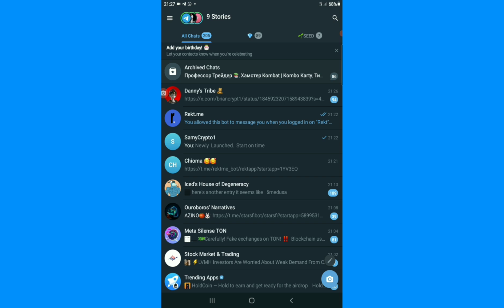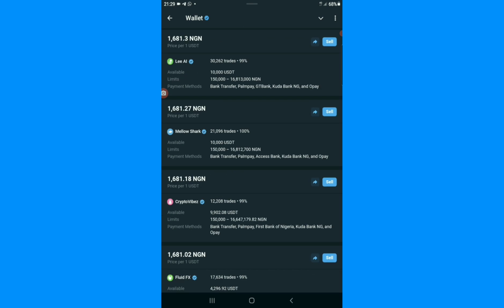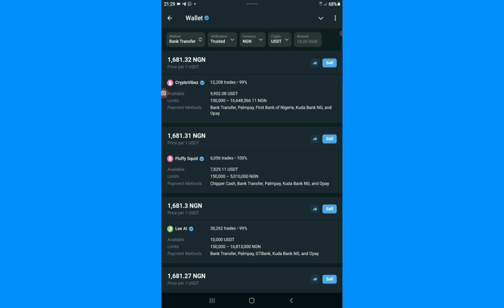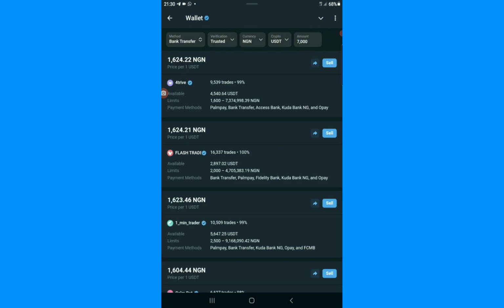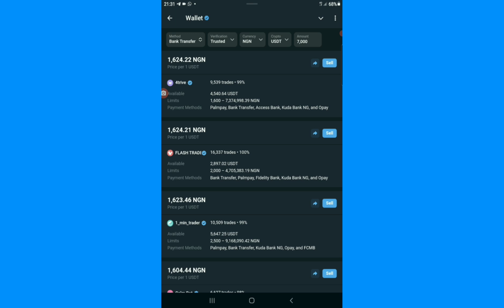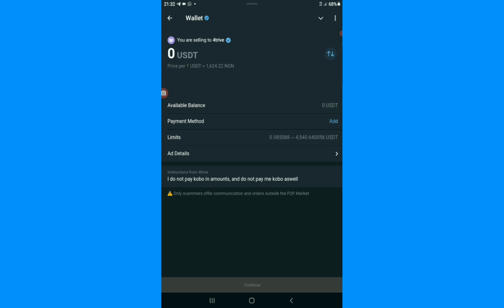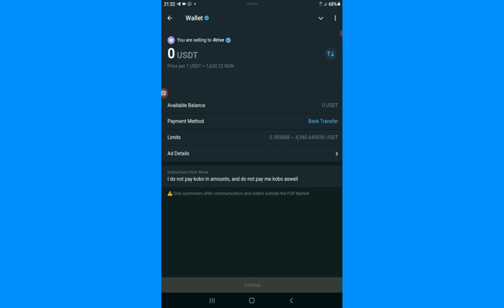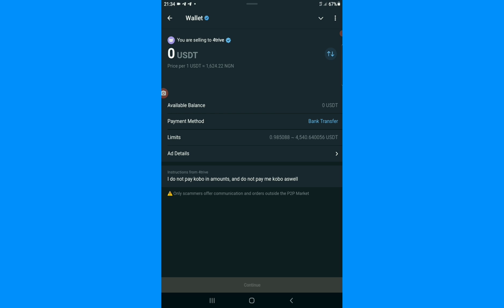How to Sell Crypto on Telegram Wallet P2P Market| Sell Crypto Via P2P Trading on Telegram Wallet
Welcome to this step-by-step guide on how to sell cryptocurrencies on Telegram Wallet's Peer-to-Peer (P2P) market. This guide will walk you through the process, ensuring a secure and successful transaction.

How to Add Payment Method on telegram wallet 👉     • How to Link Your Bank Account to...  ​

Step 1: Enable P2P Trading

1. Open Telegram and navigate to Wallet.
2. Tap on Settings (three horizontal lines).
3. Select "Wallet" and toggle "P2P Trading" to enable.

Step 2: Verify Identity

1. Tap on "Verify Identity" in the P2P trading section.
2. Follow the prompts to upload required documents.
3. Wait for verification (typically a few minutes).

Step 3: Create Seller Account

1. Tap on "Sell" on the P2P market dashboard.
2. Select the cryptocurrency to sell.
3. Set selling price and quantity.
4. Add description and payment methods.
5. Confirm listing.

Step 4: Manage Transactions

1. Receive buyer offers in the "Offers" section.
2. Negotiate prices and terms via chat.
3. Use Telegram's escrow system for secure transactions.
4. Confirm payment receipt.
5. Rate the buyer.

Step 5: Complete Transaction

1. Receive payment confirmation.
2. Release cryptocurrency from escrow.
3. Confirm transaction completion.
4. Rate transaction experience.

Congratulations! You've successfully sold cryptocurrency on Telegram Wallet's P2P market. Remember:

- Use strong passwords and 2FA.
- Verify buyer identities.
- Set competitive prices.
- Respond promptly to buyer inquiries.
- Maintain a positive seller reputation.

Stay informed about market trends and Telegram Wallet updates to maximize your trading experience.